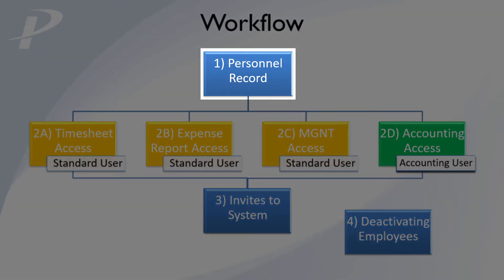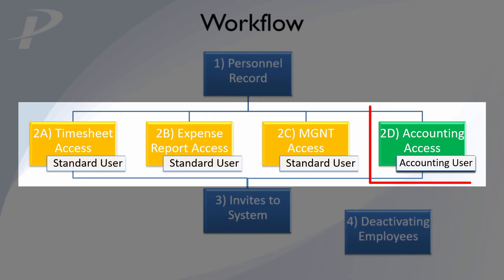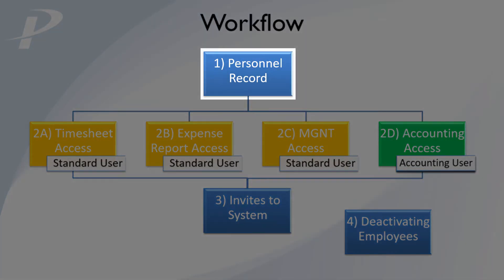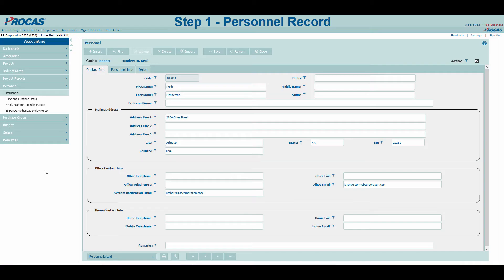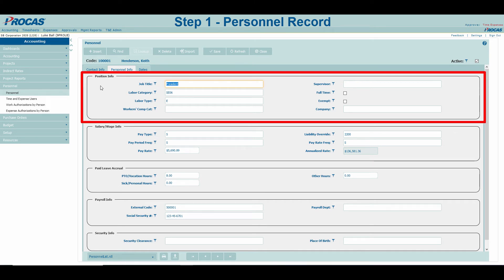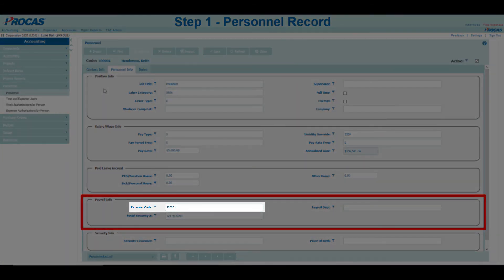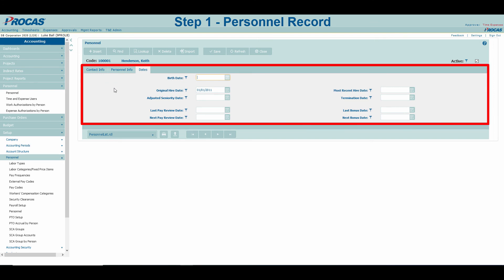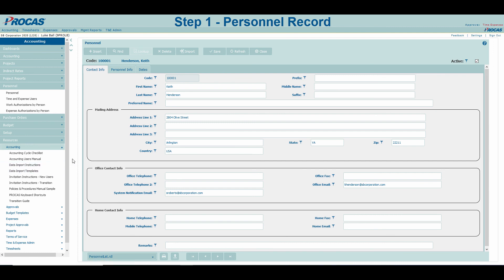PROCAS Accounting: Employee Onboarding (Video 1.00) - Creating a Personnel Record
When onboarding employees at your company, you will need to add them to PROCAS to access their timesheets, expense reports, and/or management tools. The first step of this process is creating a Personnel Record for each new person.

00:00 - Outline of Onboarding Series
02:05 - Creating Personnel Records